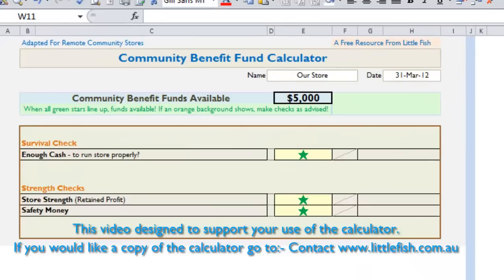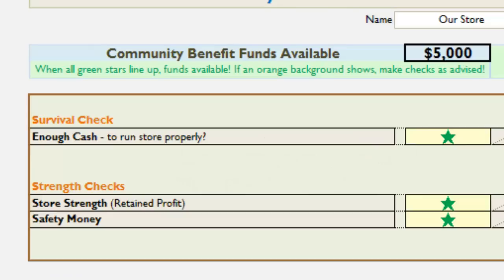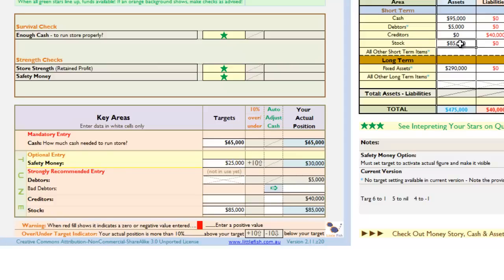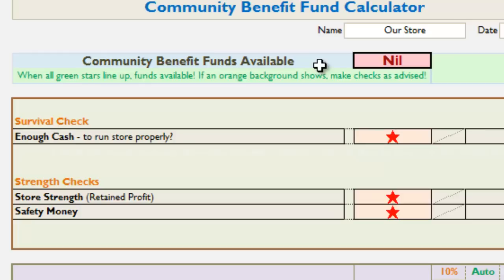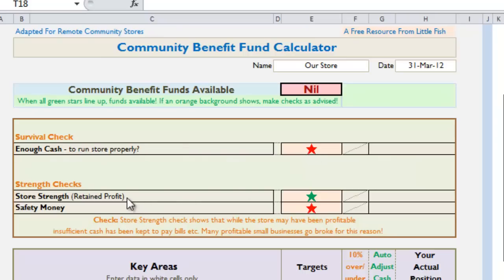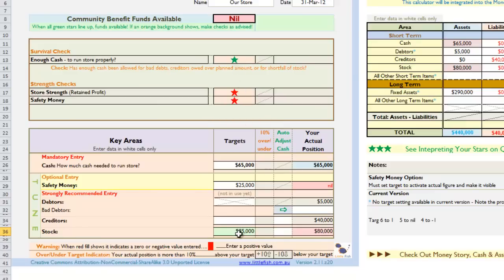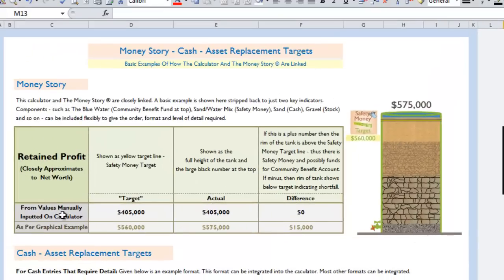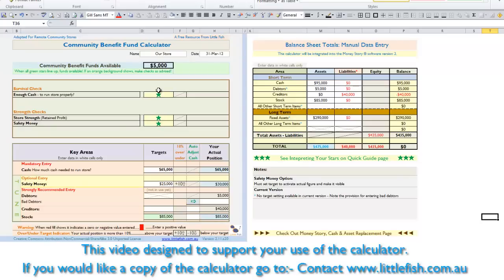Free Calculator. How Much Money Can We Take Out? (Money Story: Indigenous Village Small Businesses)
Instruction vid for your calculator. Mainstream small business version available. You don't need to be an accounting expert. Calculator is free! Just input a few easy to understand targets & out comes the Funds Available total. A high level of risk management is built in.

This is a transparent and straightforward to work out how much money can be released as profit when community store owners ask you. Calculator integrated into the Money Story ® system.

Many small business owners fall into the trap of thinking that if their business has made a profit or if there is 'lots' of money in the bank, then they can automatically take money out. It can be very confusing. The calculator does all the hard work for you and can help you avoid such pitfalls. As we said, you don't need to be an accounting expert. Just follow the simple rules and input a few easy to understand targets.

The calculator is a great help to managerial staff -- like store managers - who don't have an in depth accounting background. When they see how the calculator operates (and for big organization's how your finance department worked out how much funds could be made available) they will be able to give a much clearer explanation to store owners about why 'cash profit' to owners is available or not.

Every small business owner wants a clear explanation of how their business is going and if they have enough Funds Available to reinvest or draw out of the business as cash. When an owner asked this question and an answer is given that does not seem clear and explicit to them, then this is fertile ground for mistrust to grow

Clear transparent understandable explanations are part of the foundation of moving Indigenous owners -- community members and committee members - away from depending on experts and outsiders towards genuine control of their own businesses.

The Australian Commonwealth Government, through the Department of Families, Housing, Community Services and Indigenous Affairs (FaHCSIA) has been putting in a lot of funding over the last few years - and is continuing to do so over at least the next 2 or 3 years - supporting community stores so that they are well run and provide food security to people living on Indigenous Communities.

The key thing to remember is, that on most communities, the people are the owners of their store. They have key questions about their businesses that are the same as small business owners anywhere. Questions like - Does my business fit in with my life style? If I have a manager managing it for me, I am really in the know and in control? Is my business making a profit? If it is, then how much money can I take out of my business for my family holiday or to do something special?

Long experience of working in this field has led both Little Fish - and Little Fish's partner company, OT3 - to the firm conclusion that a great many people on Indigenous communities are proud of their stores, would like to see a local Indigenous person be able to manage their store effectively and would like to be in full control of their own business. We hope that this video provides one step forward on that journey. In main stream it is clearly understood that if the owners of a small business are not highly motivated to support it then it is at high risk of failure. Why should Indigenous businesses be any different?